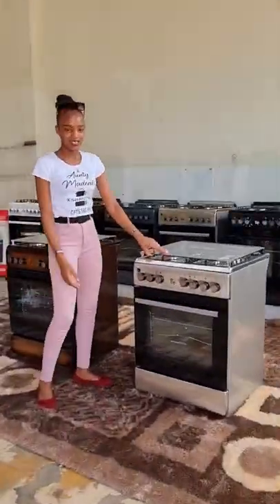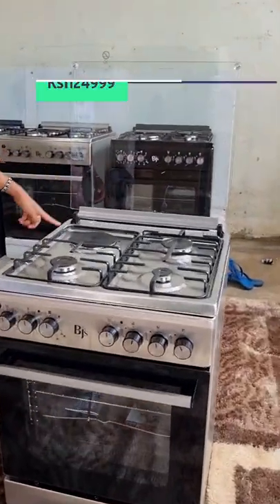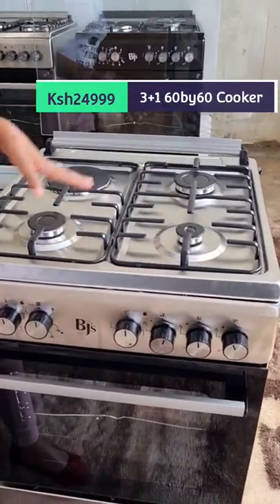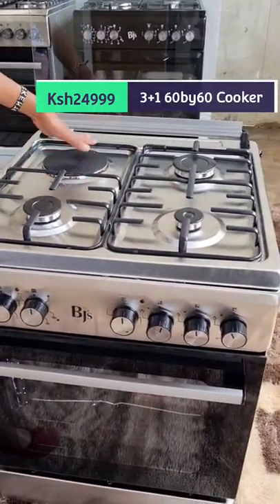Ready for some Quality Bj's 3+1 Cooker with Turbo Electric Fun Oven?